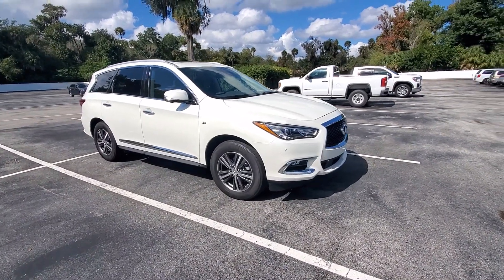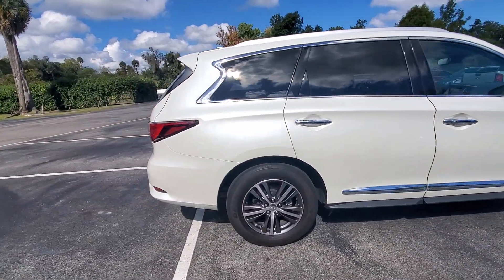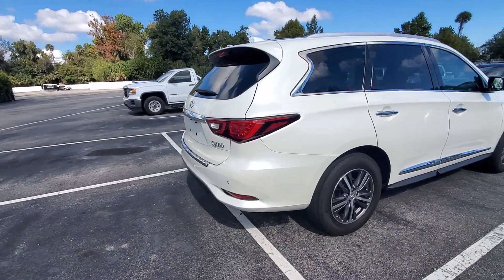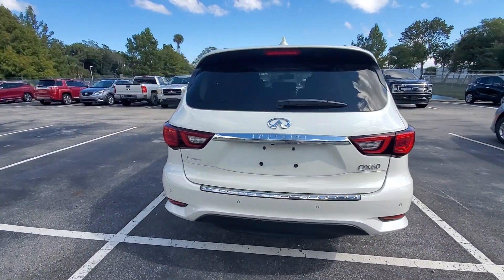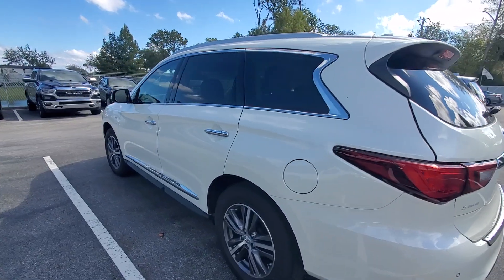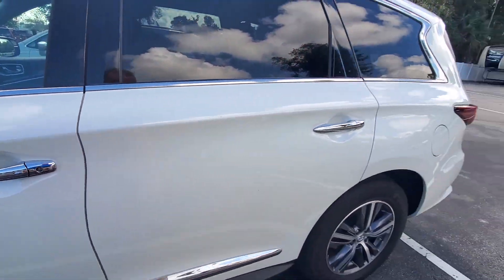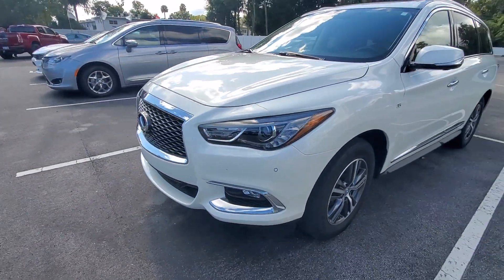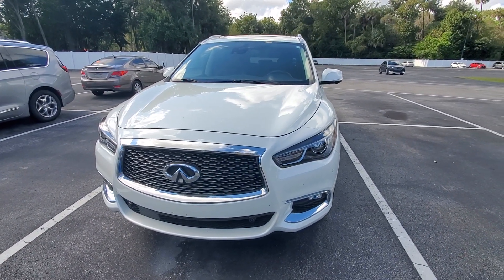VIP Andrew Clark